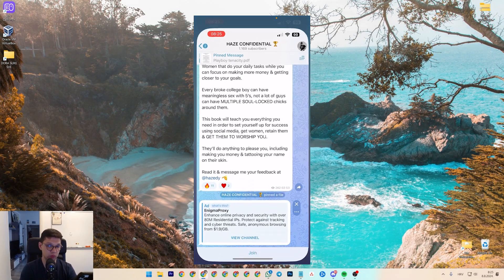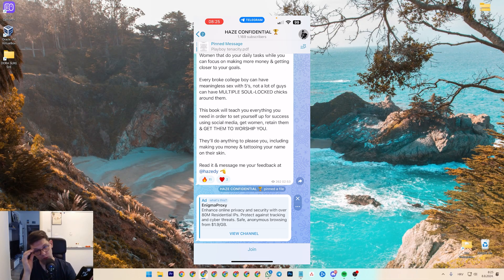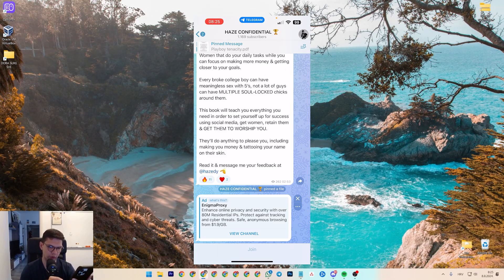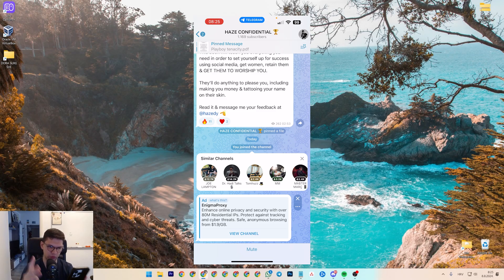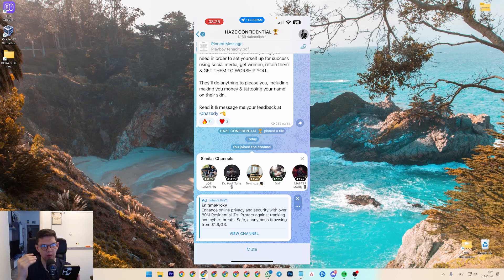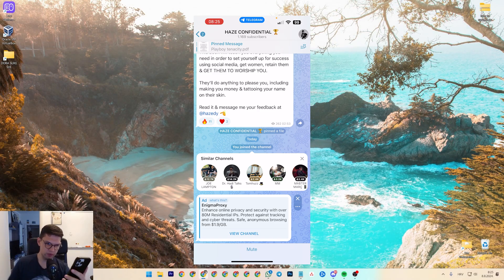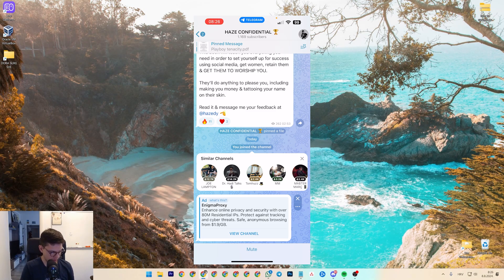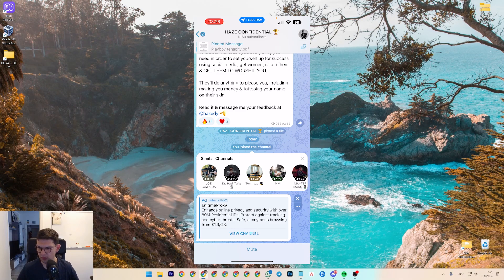How To Check Telegram Sent Requests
Learn exactly How To Check Telegram Sent Requests